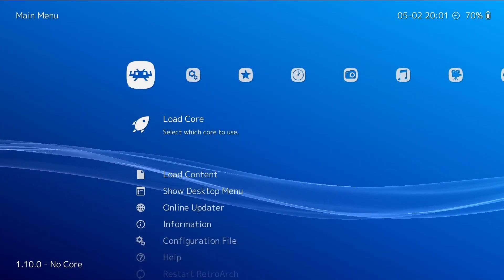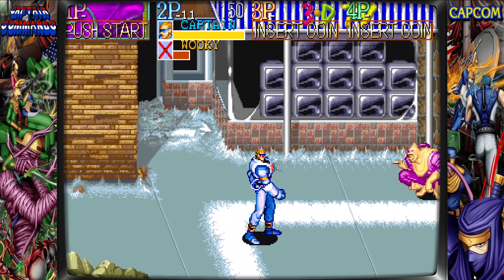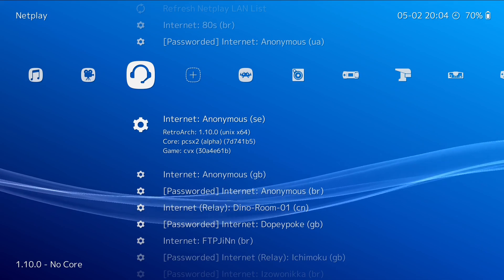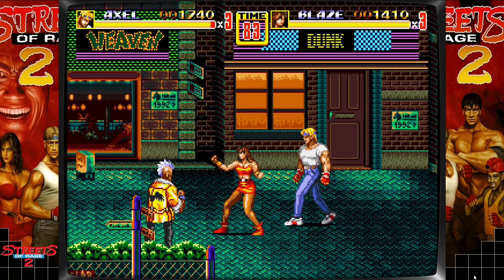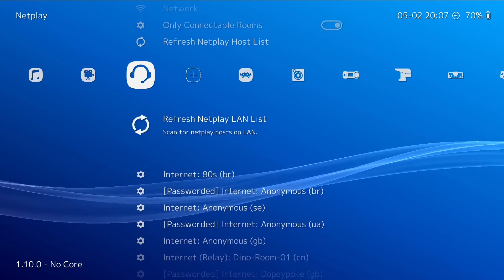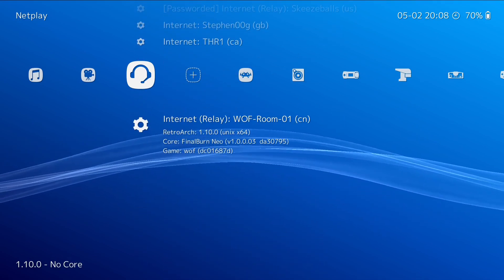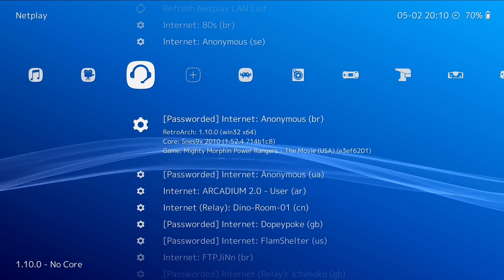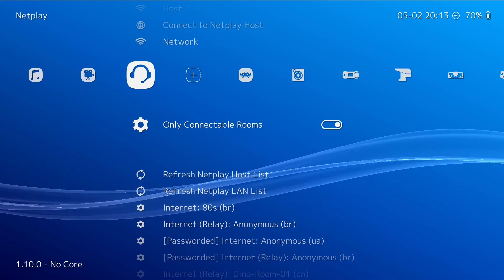RetroArch 1.10.0 Netplay features update - Spolier - They are great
It's really nice to see new and very useful features added to the already good RetroArch Netplay function. I wanna thank the team for delivering and always improving on the product.